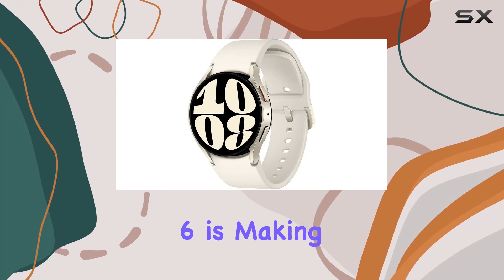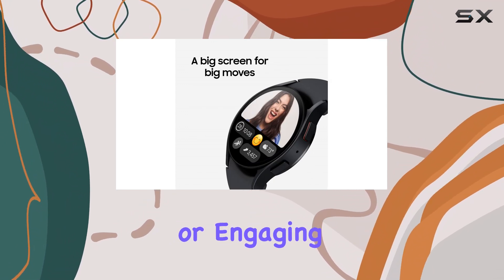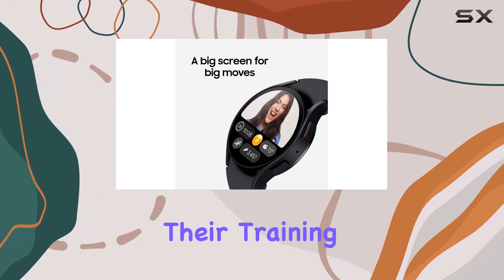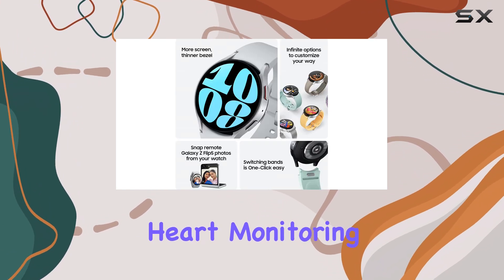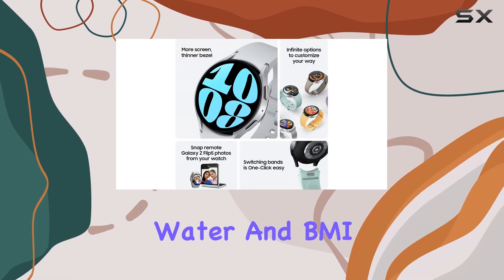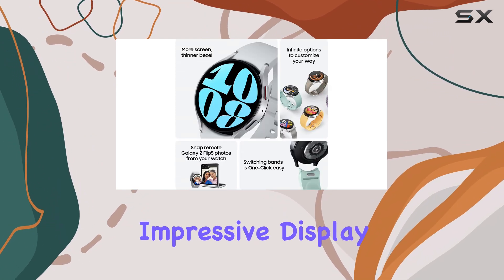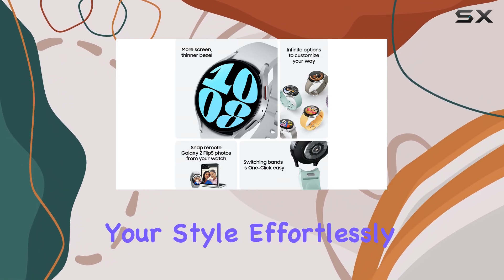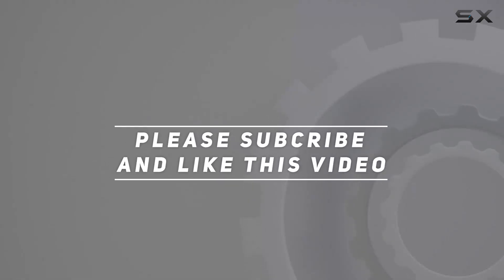SAMSUNG Galaxy Watch 6: The Best Fitness Tracker You Need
0:00 Intro
0:07 Review

Things that we mentioned in this video:
SAMSUNG Galaxy Watch 6 40mm : B0C78ZR22C